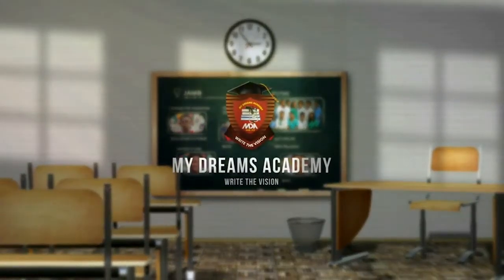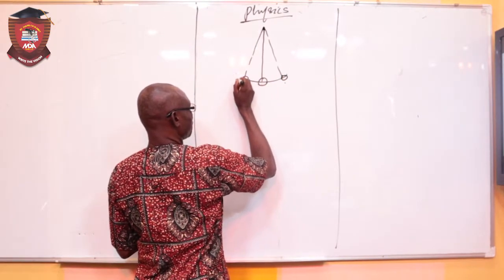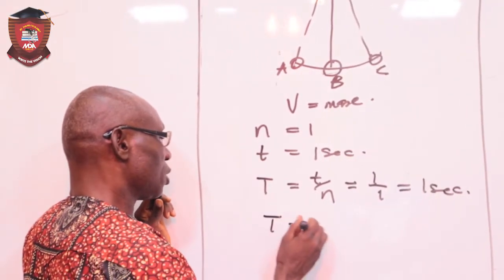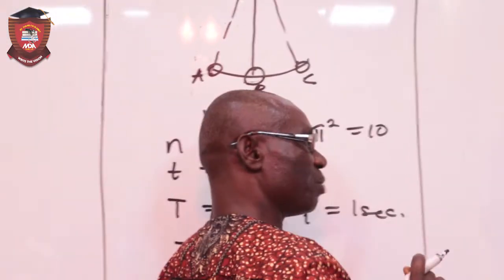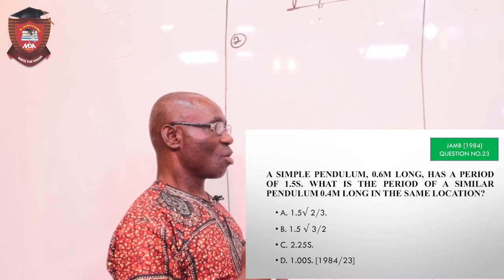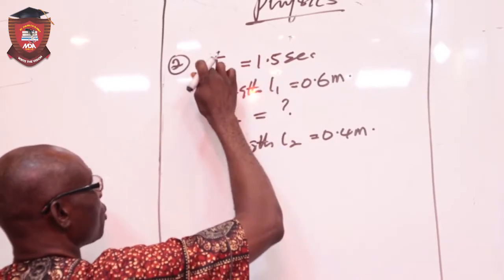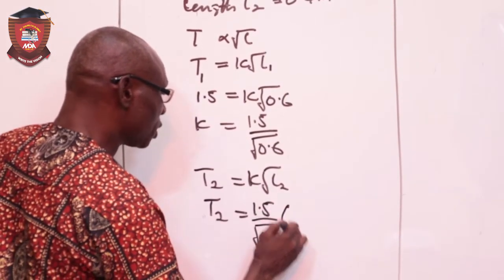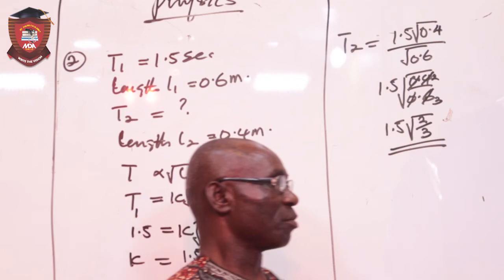JAMB PAST QUESTION PHYSICS SIMPLE HARMONIC MOTION_ENGR ANTHONY UZOIGWE